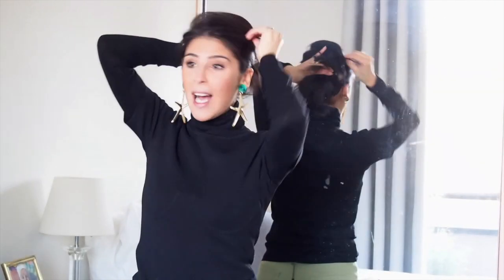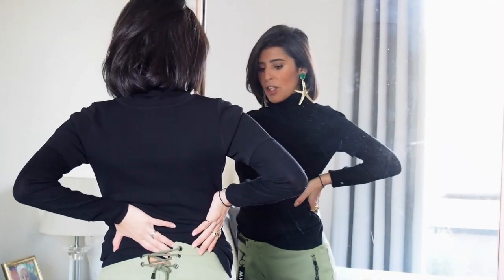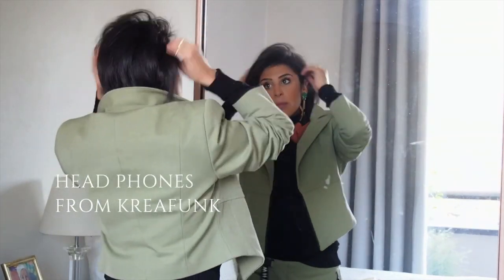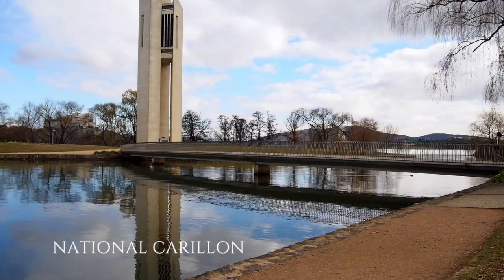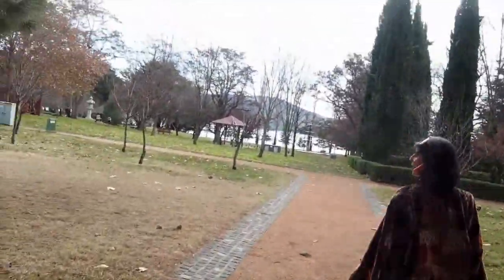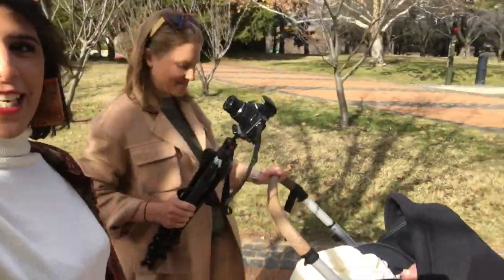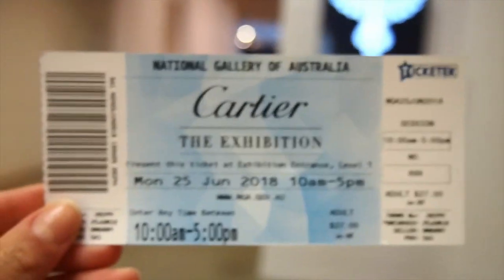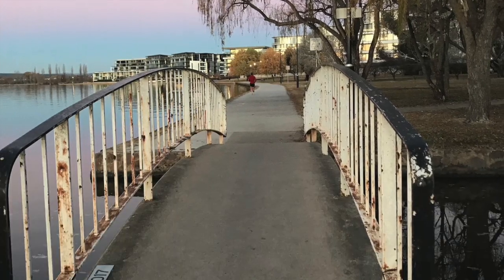Travel With Me & Be Inspired By My 2018 Street Style | Travel Diary - Canberra 2018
What do you pack when you travel interstate for a short getaway Do you go minimal and simple or still add a touch of style? And what do you do/visit? Do you enjoy culture and scenic views?

No matter the destination, I believe adding a touch of your personality and style is important.

Instead of escaping the Winter cold in Melbourne, I decided to change routes towards a colder state, Canberra. The capital of Australia...

In this travel diary. I take you with me to the places I got to explore in three days. Tour with me to the National Carillon, The Lennox Gardens and the Cartier Exhibition. Along the way, I guide you during my clothing haul, giving you inspiration of what I wore or shall we say, how to style your streetwear and how to layer for cold weather. Hoping to inspire you and give you outfit ideas on what to wear everyday when you are out and about or away on vacay!

Below is the list of the 3 outfits I am wearing in my video/vlog; these are the fashion trends for 2018 and you can trend them too.

I hope my street style looks will inspire you on what to pack for your next trip away.

I hope you enjoy this getaway with me, don't forget to stay stylish and classy.

x Coco Louise

MY AESTHETIC:

LOOK ONE/ DAY ONE:

Trending military meets biker jacket, pants and rib top from @whyte_studio a favourite Australian brand based in London.

I have teamed it up with a knit from Zara and leopard print ankle boots from @baredfootwear - My bag is from @hillsandwest Australian made leather bags. Earrings from @concretejellyfishco -

LOOK TWO/ DAY TWO:

My full outfits are from Aris The Label , Corporate to streetwear brand from Sydney/Australia. Teaming them up in the first look with a vintage jacket from ' Dirty Janes' Vintage store in Bowral NSW. Wearing @baredfootwear and waist bag from @hillsandwest .

LOOK THREE/ DAY THREE:

Wearing again Aris the label skirt, skivvy and coat. @voodoohoisery stockings with kitten heels from @baredfootwear and again my leather backpack is from @hillsandwest